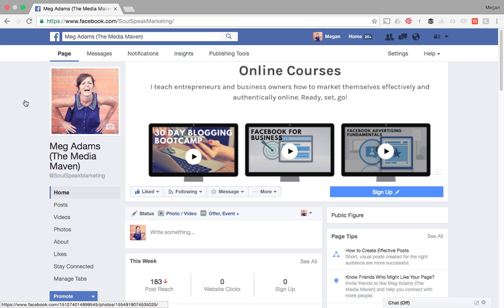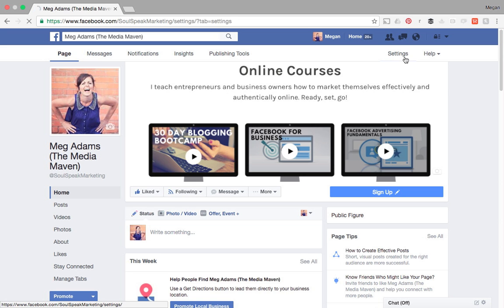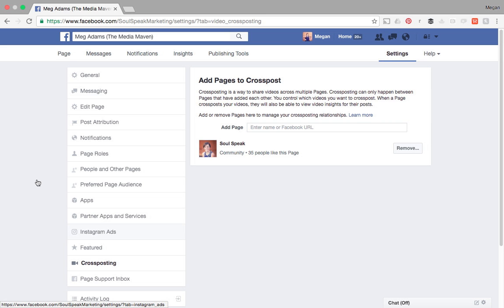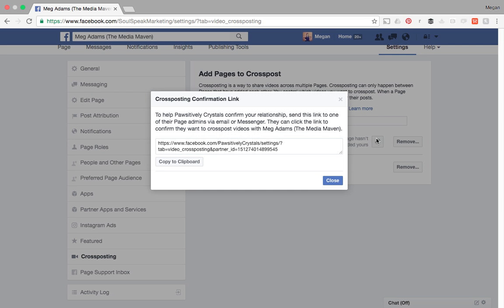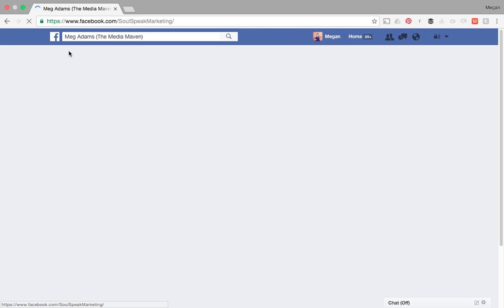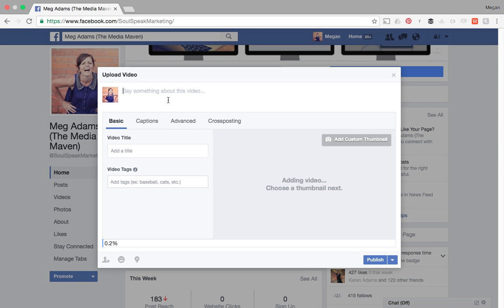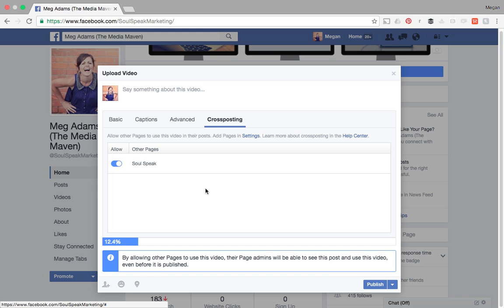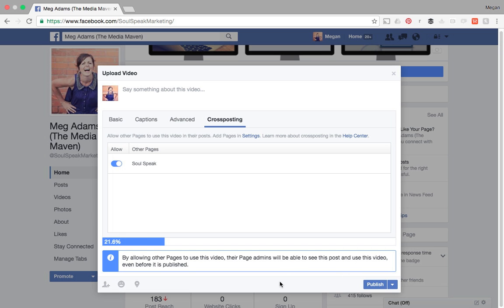How to Crosspost Videos on Facebook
You can now crosspost videos across multiple pages on Facebook. These are either pages you own, or between pages with different page owners. In this video I show you how to add pages to crosspost between and how to create a crosspost "post".